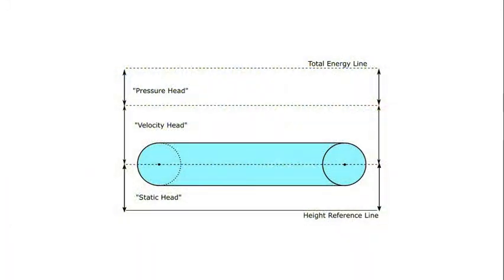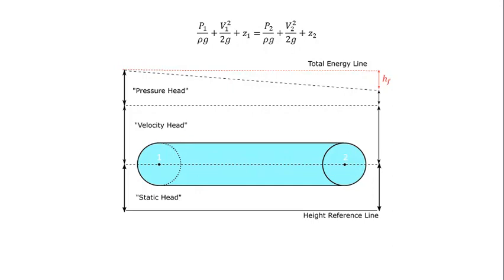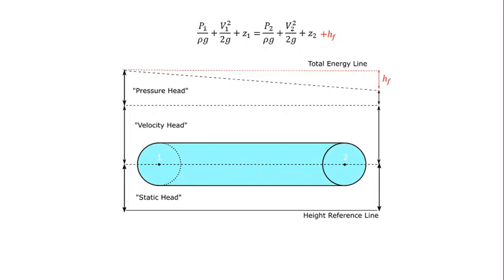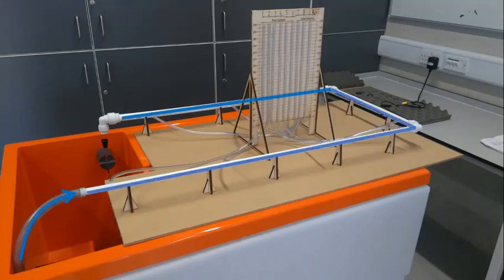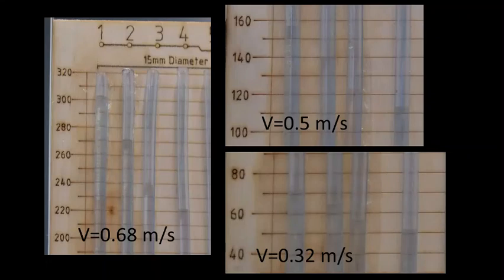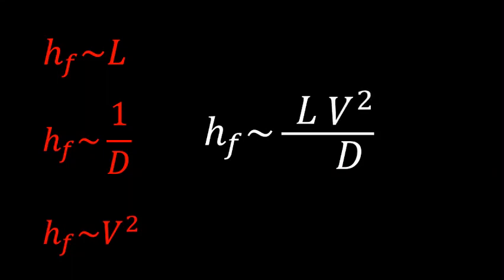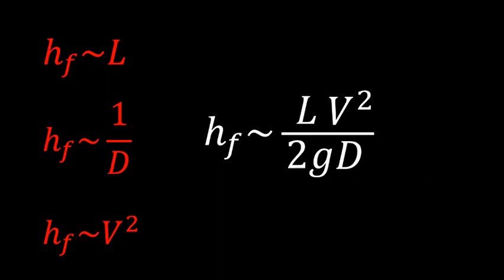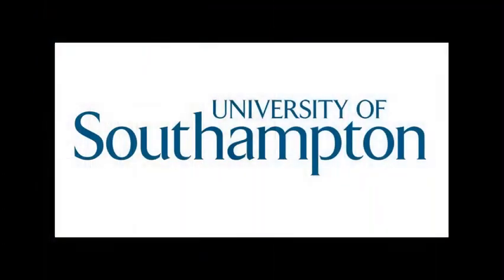Pipe Flow: Part 1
Tutorial Video by Tom

Part 1 explains frictional head losses in pipes and the Darcy Weisbach equation.

This video may not follow a rigorous academic derivation of the concepts shown, but rather prioritizes clarity. It is a video by a student for students.

Supervisor: Dr Sergio Maldonado
School of Engineering, University of Southampton